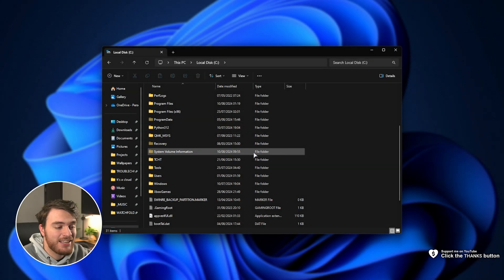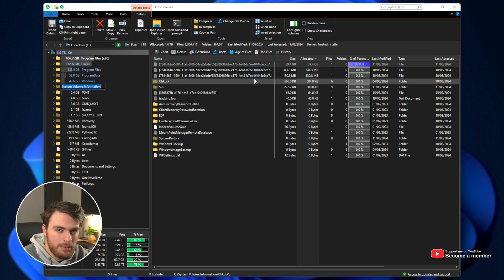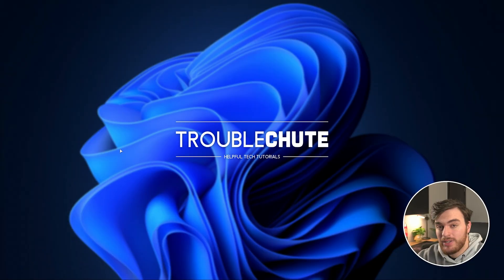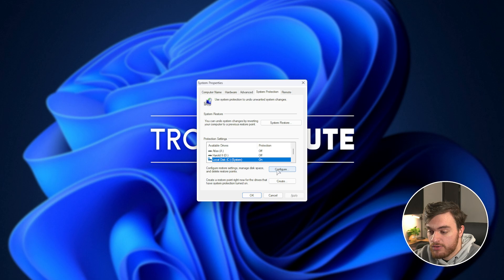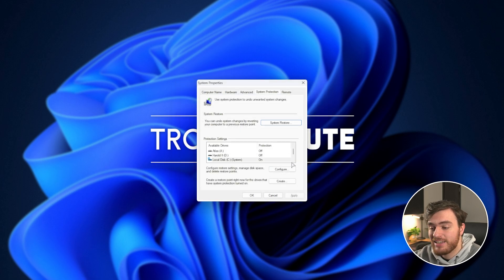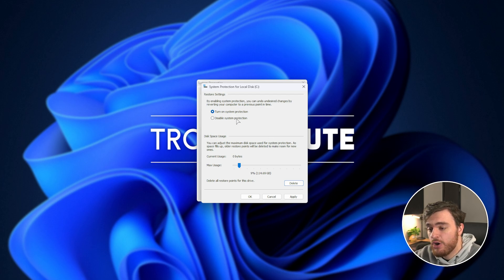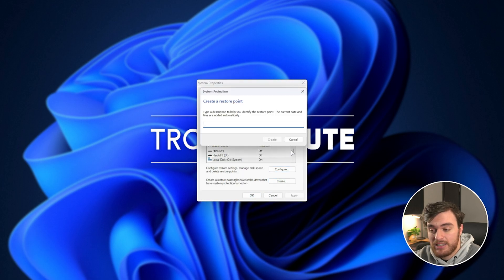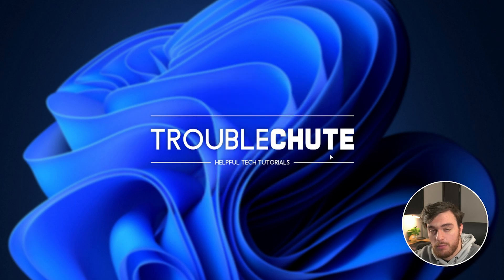Fix HUGE System Volume Information folder | Free Disk Space Windows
If your System Volume Information (a hidden folder) is using a LOT of space, like mine, then this video is for you! This quick video shows you how to save a ton of free space on your system if this is an issue for you.

Timestamps:
0:00 - What is System Volume Information?
0:35 - Open System Protection
1:20 - Clear System Volume Information folder
1:37 - What to do now?